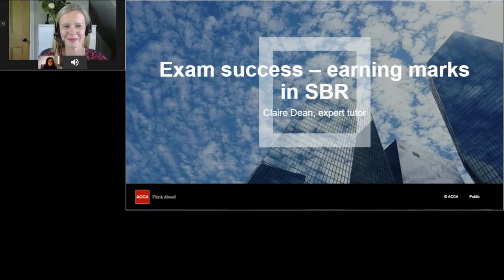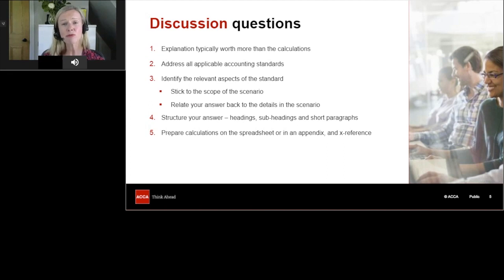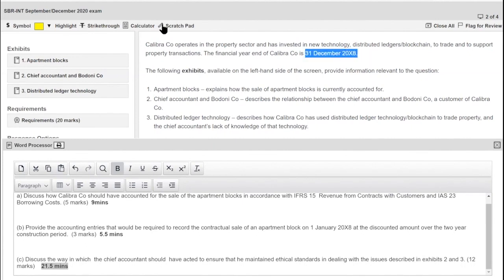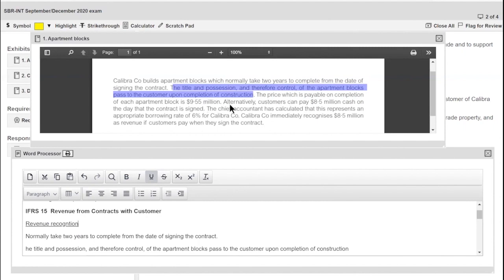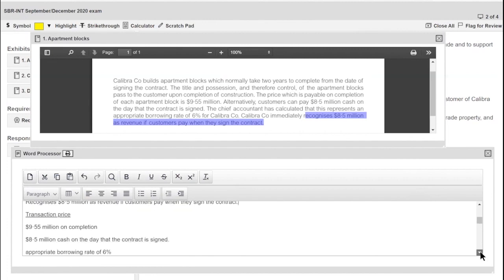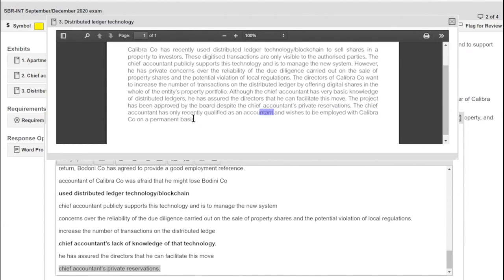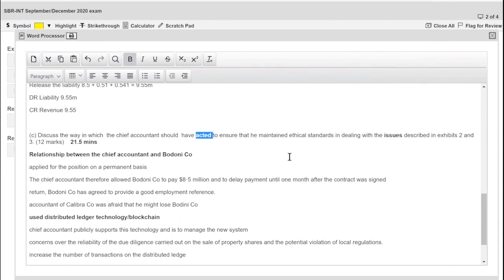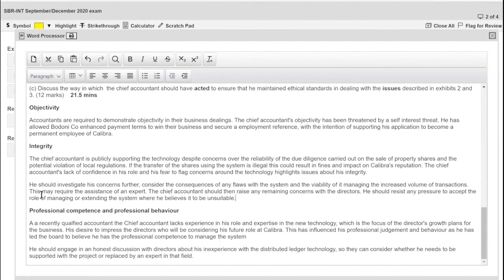How to Earn More Marks in SBR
In this recorded webinar, expert tutor Claire Dean shares techniques and insight to help you prepare for the exam. She showcases the new examiner report and give you practical guidance to help you write answers that will earn you the marks you need to achieve exam success.

00:00 Welcome and introduction
02:57 New format examiner report
05:09 Tackling discussion questions in SBR
10:31 Q2 from Sept/Dec 2020 exam
1:11:33 Q&A and conclusion